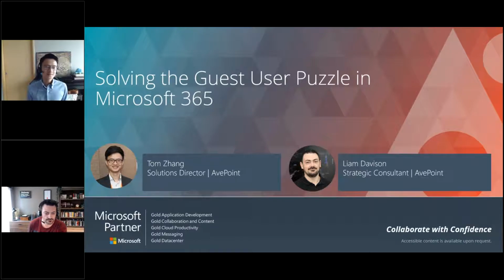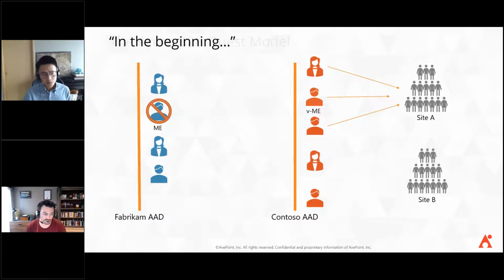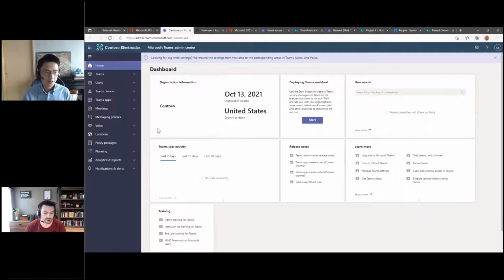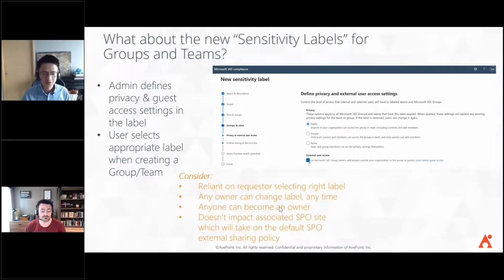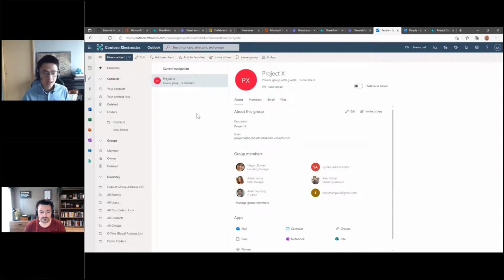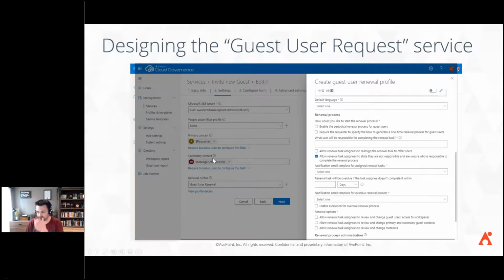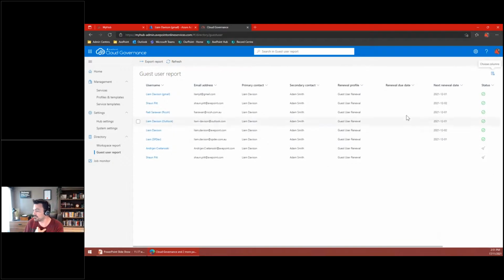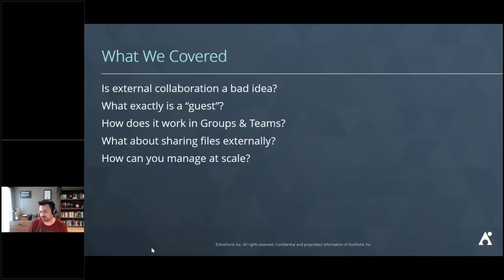Webinar: Solving The M365 Guest User Puzzle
Get ‘em in, monitor + enforce policies, get ‘em out